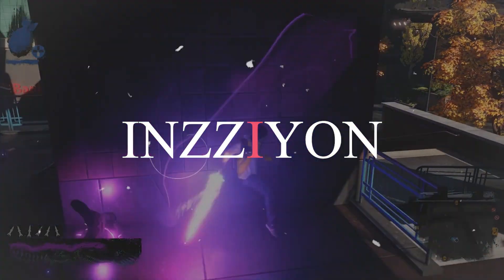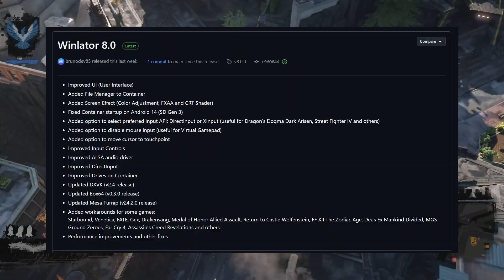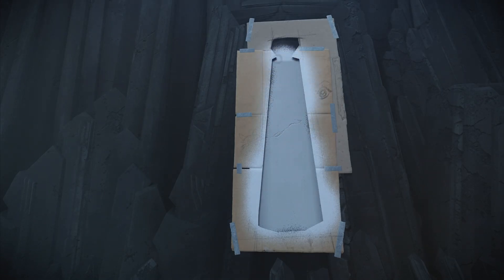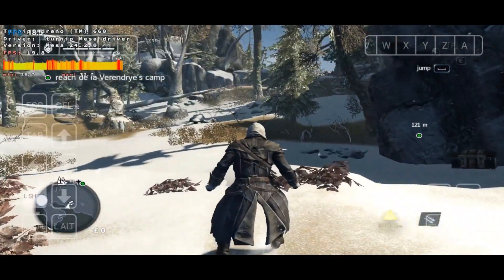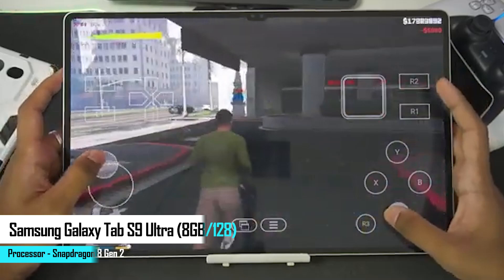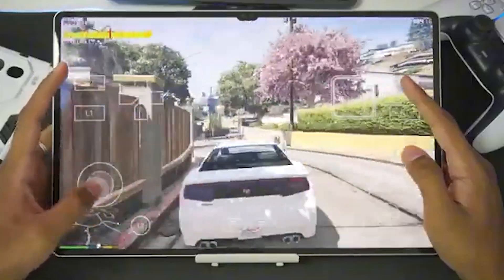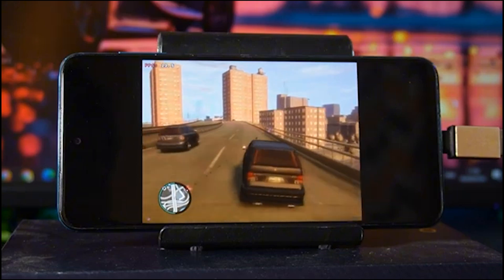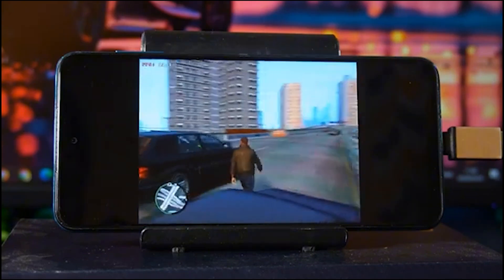Winlator Working on low end device ? || Winlator New Update !!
About - Winlator Emulator

BHAI KO SUPPORTS KARTE RAHO KEEP SUPPORTING AND LOVING

The content on this video is for educational use only.